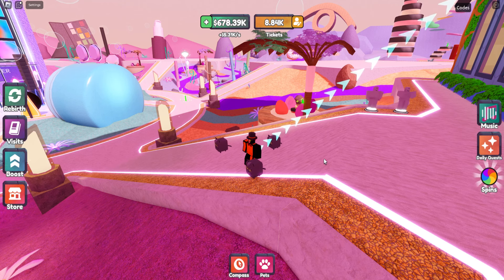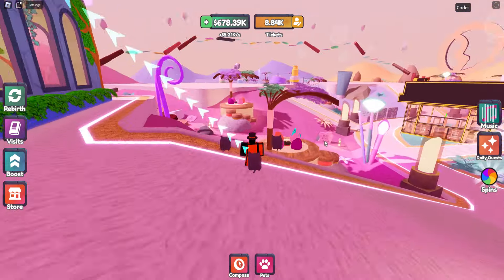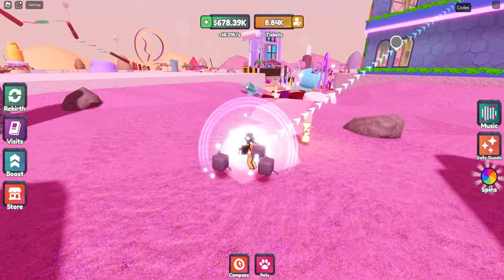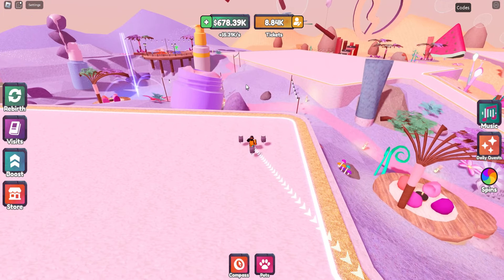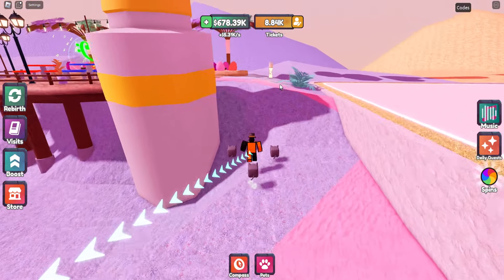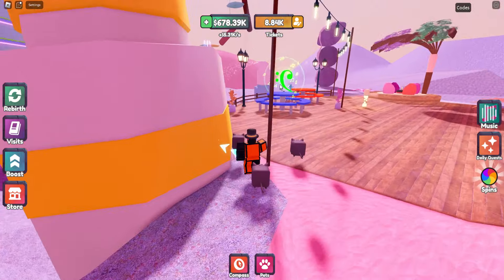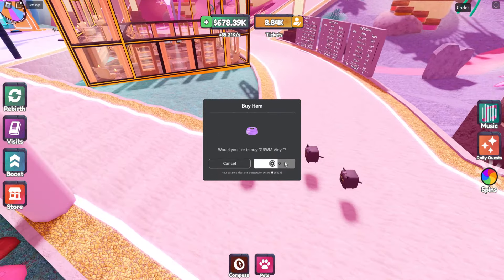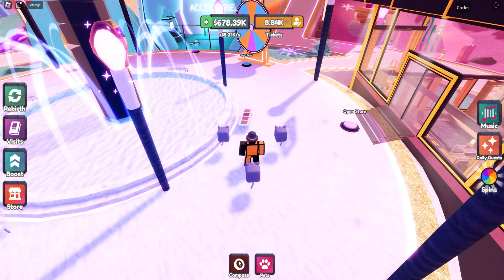How to get GRWM Vinyl in e.l.f UP! Event | 7k Stock | 10 Music Note Locations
New Update in e.l.f UP! with 1 Free UGC limited to earn.

Finish the new Questline in e.l.f up to get the GRWM Vinyl - 7k Stock

Listen to the song fully and collect 10 music notes